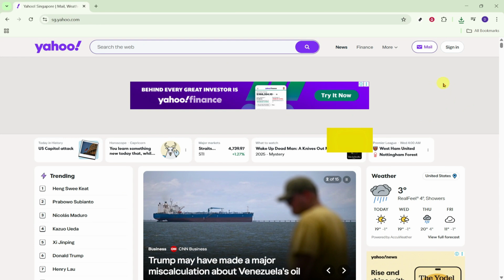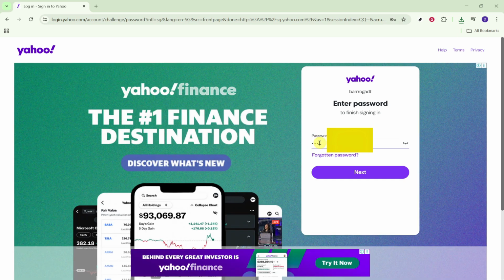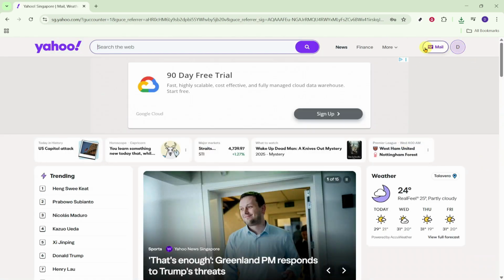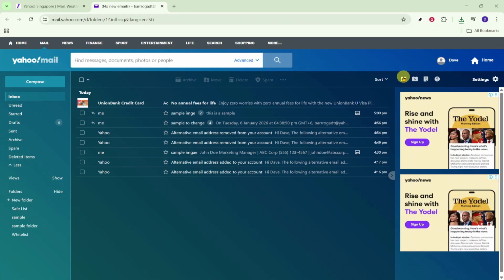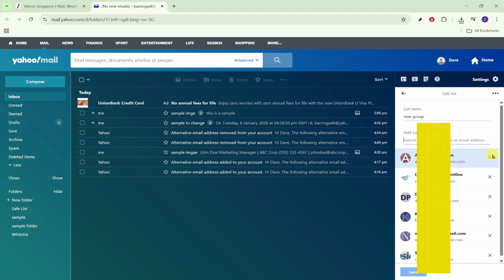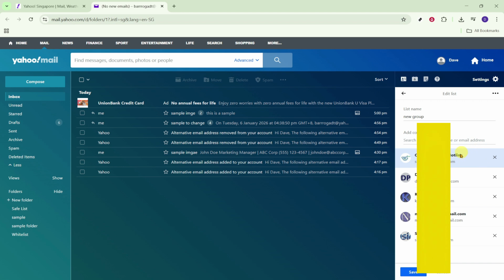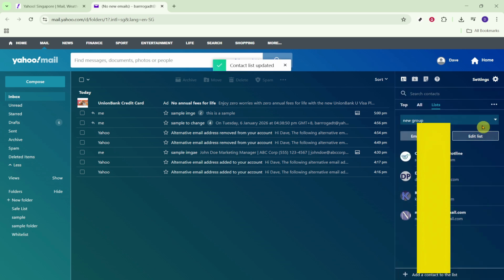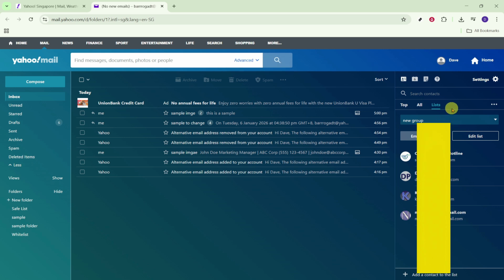How To Remove Contacts From Yahoo Mail (2026) (New Update)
In this beginner-friendly tutorial, you’ll learn how to remove contacts from Yahoo Mail quickly and easily. This new update guide shows you how to delete one or multiple contacts from your Yahoo address book in just a few steps.

We’ll walk through managing Yahoo contacts, cleaning up your contact list, and keeping your Yahoo Mail organized. You’ll also learn tips for deleting contacts efficiently and maintaining a neat address book in Yahoo Mail.

If you want to declutter your Yahoo Mail contacts or manage your address book better, this guide makes it simple and easy for anyone to follow.